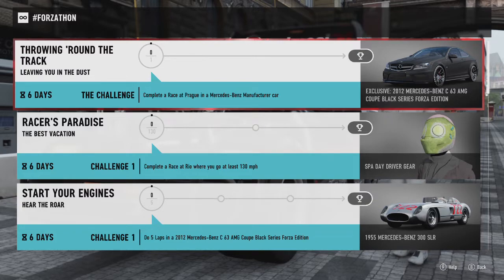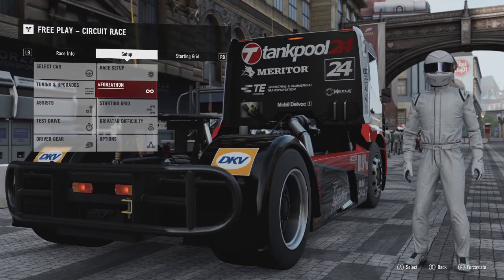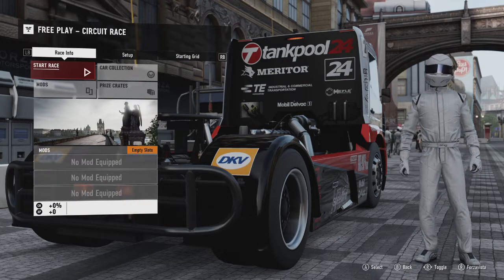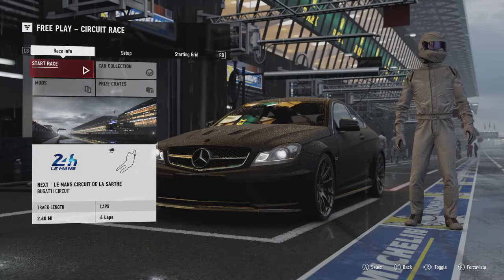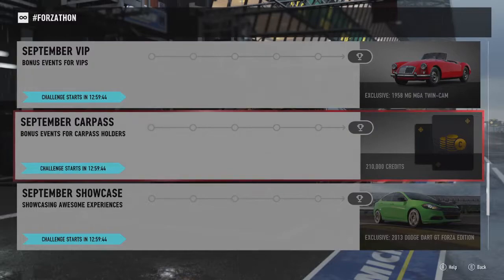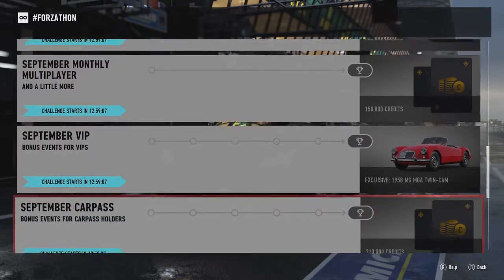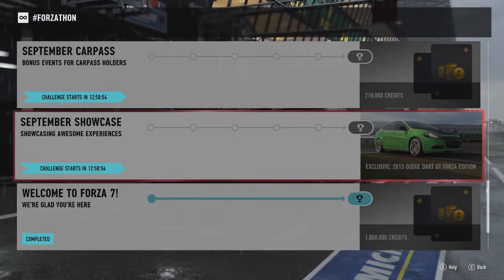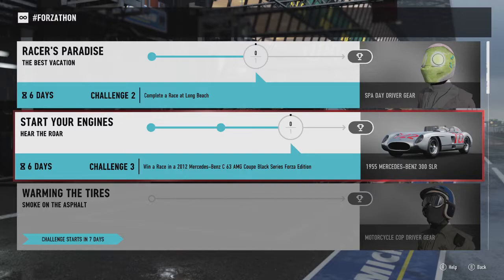(XBOX ONE X) Forza Motorsport 7 FORZATHON THROWING 'ROUND THE TRACK, START YOUR ENGINES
hello, I bring you FROZATHON Friday as I show you what you need to do to get the rewards and till you about how to get the 1 million credits is win one race then you get the 1 million credits and more credits to come throughout the month of September. the 2012 MERCEDES-BENZ C 63 AMG COUPE BLACK SERIES FORZA EDITION
RACER'S PARADIES